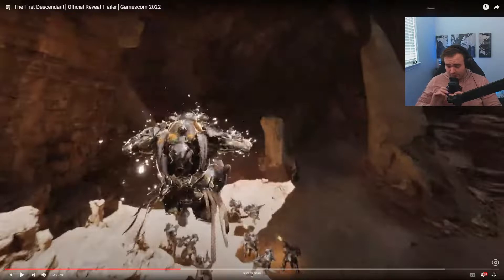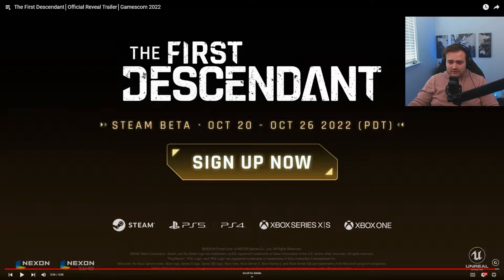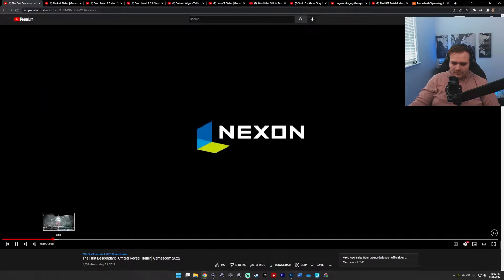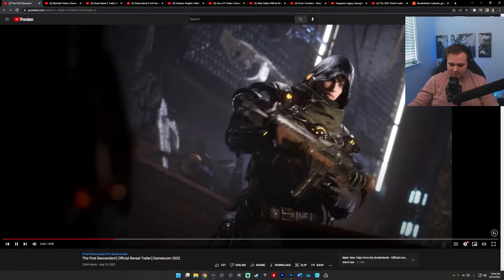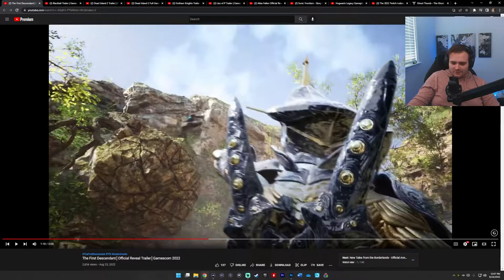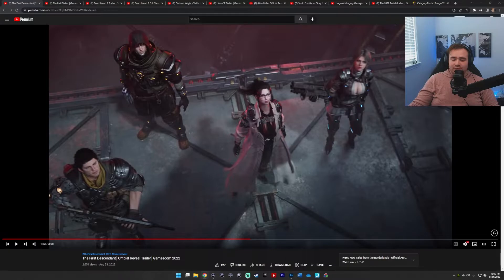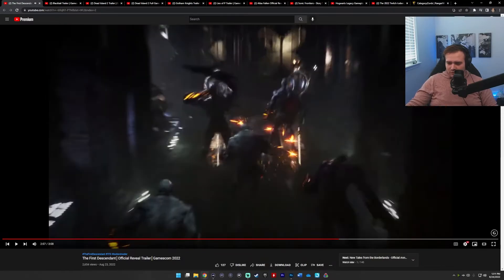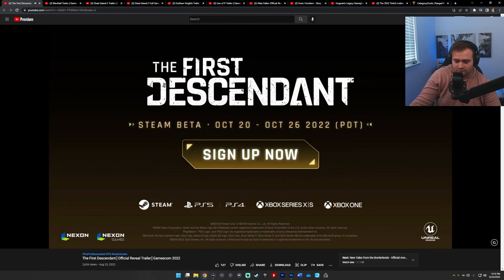The First Descendant Reaction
Did you like the video enough to check the description?

After a week of going back and forth i have decided that YouTube will be my platform for both videos and Lives, I hope you guys enjoy and I hope to see you next stream :)